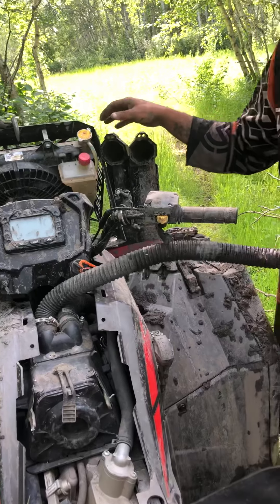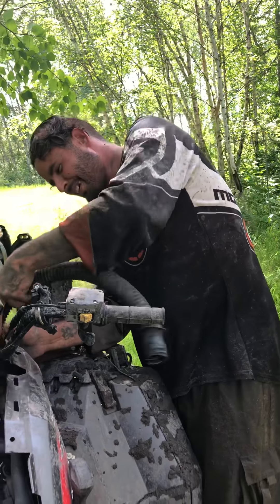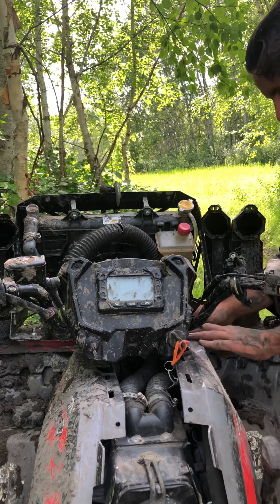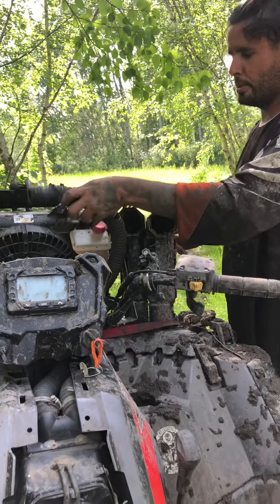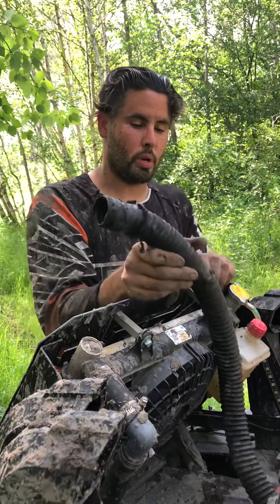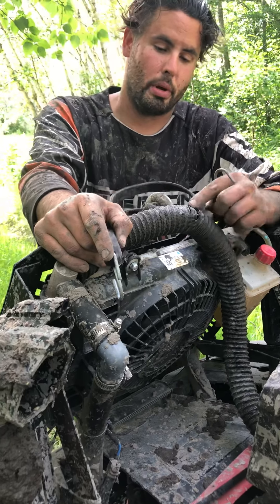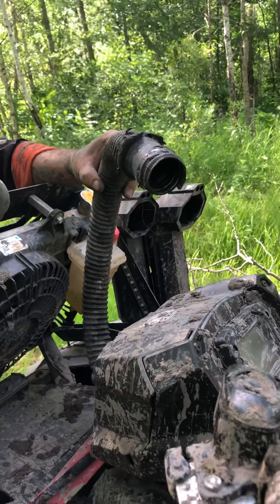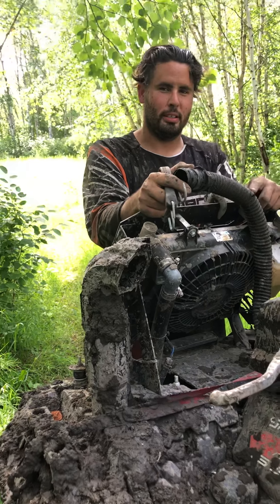Sportsman 850 turbo delete kit. Trailside educational video.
Sportsman 850 turbo delete trailside educational video.